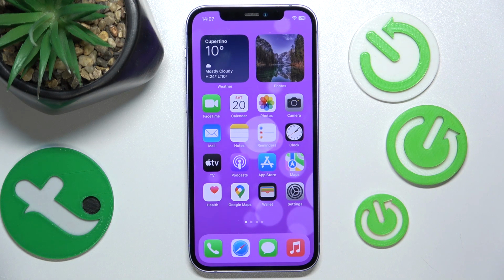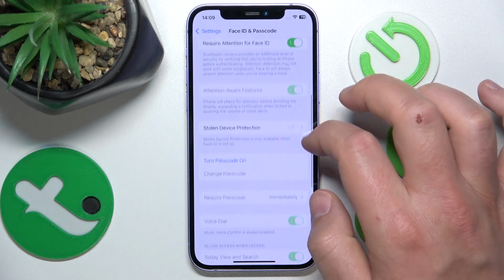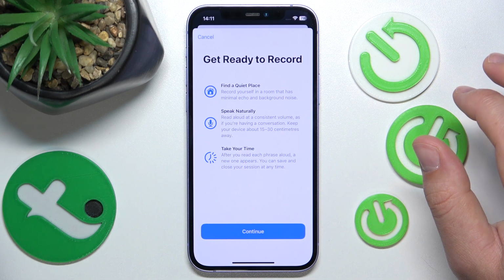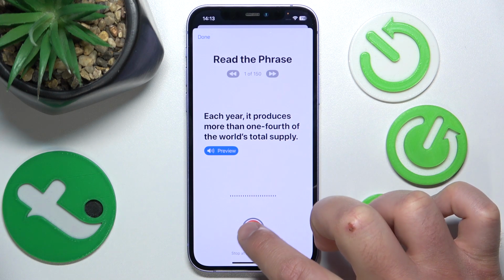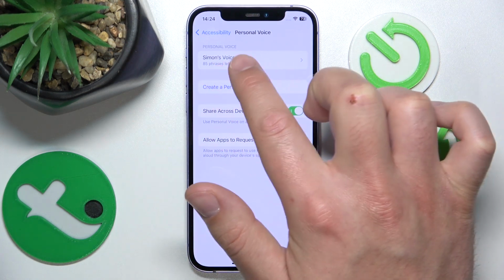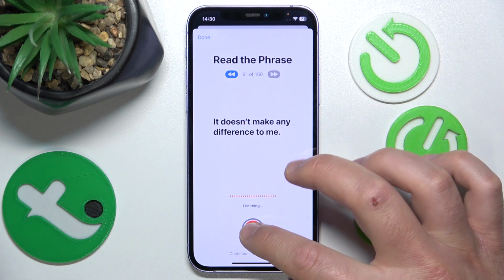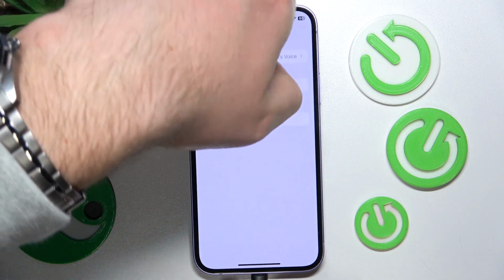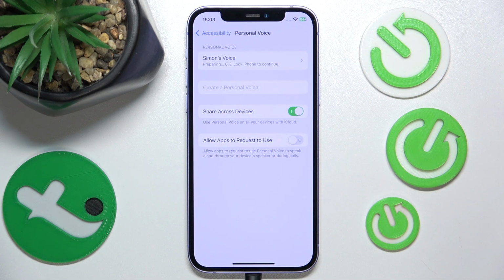How to Create Your Own Personal Voice on All Apple Devices? | Presented on iPhone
Find out more:
In this comprehensive tutorial, learn how to create and customize your own personal voice on all Apple devices, with a focus on presenting the process on iPhone. Discover the step-by-step instructions to record, edit, and fine-tune your personalized voice, transforming it into a unique and recognizable option for Siri and other voice-related features across your Apple ecosystem. Whether for accessibility, personalization, or fun, this guide covers everything you need to know to make your device truly yours.

What is the benefit of creating a personalized voice on Apple devices, and how does it enhance user experience?
Can you provide an overview of the process involved in creating your own personal voice on Apple devices?
How do users access the necessary tools and settings to begin recording their personalized voice on their iPhone?
Are there any specific guidelines or recommendations users should follow when recording their personal voice for optimal results?
What editing options are available to users after recording their personalized voice, and how can they fine-tune it to their preferences?